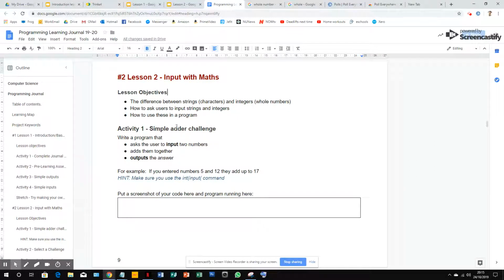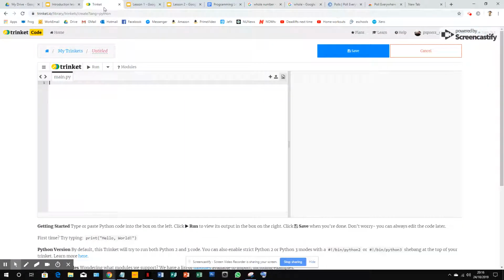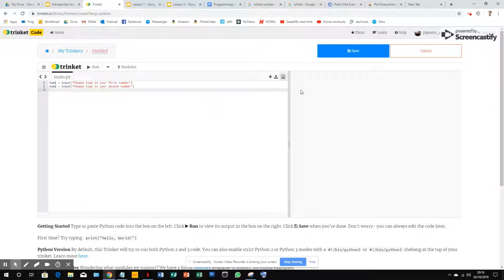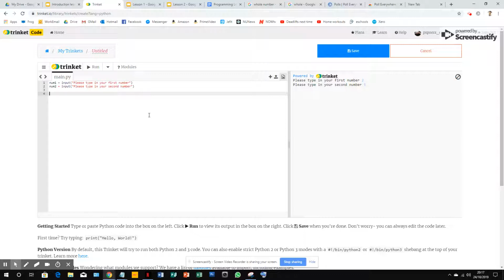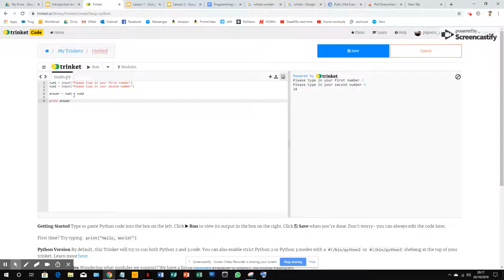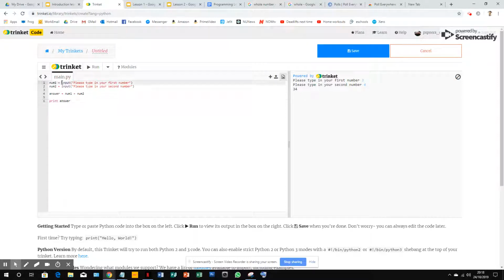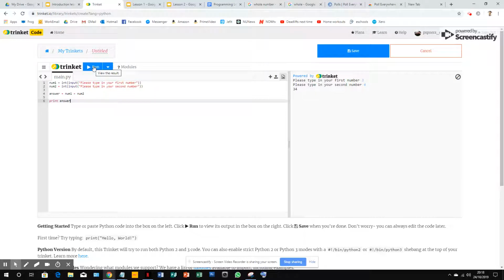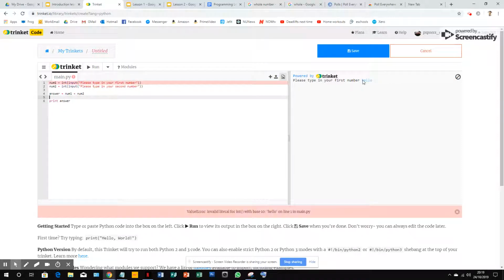Untitled: Oct 24, 2019 8:19 PM